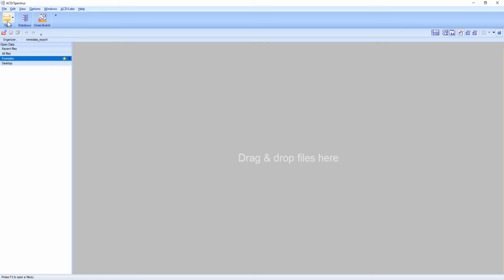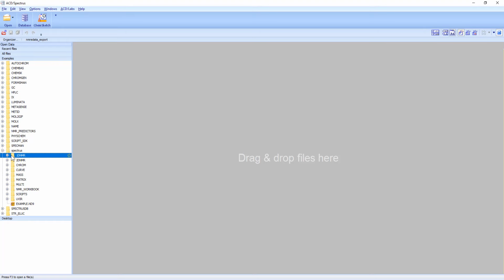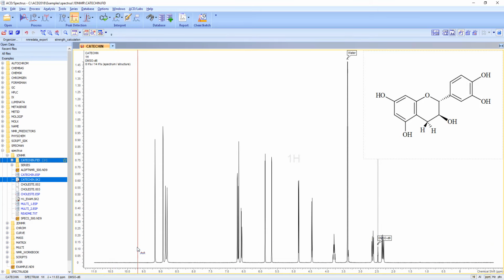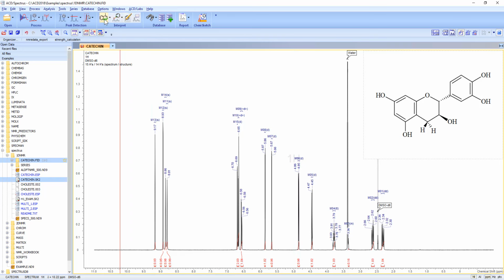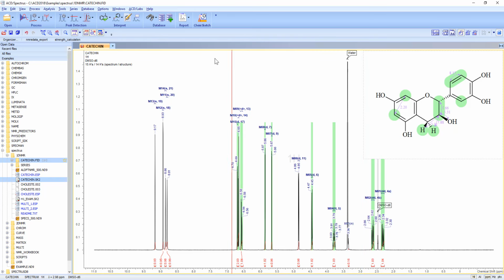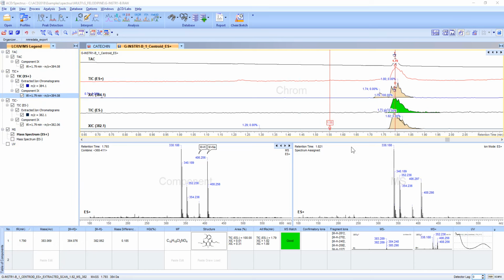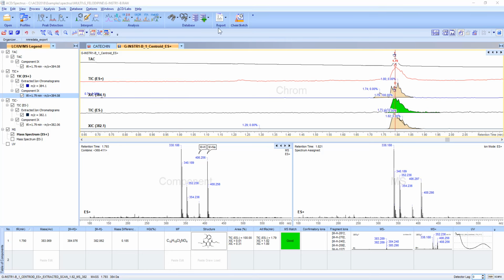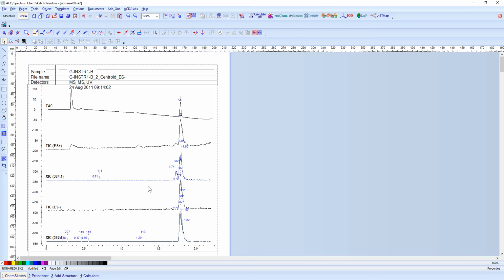Spectrus Processor Overview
This video will serve as an introduction to Spectrus Processor, covering data import, processing, and reporting capabilities.